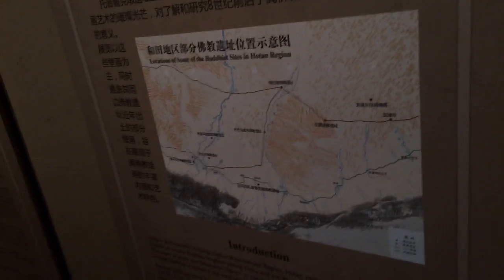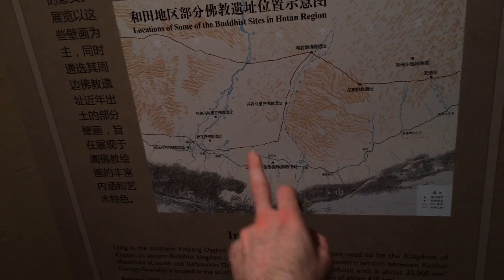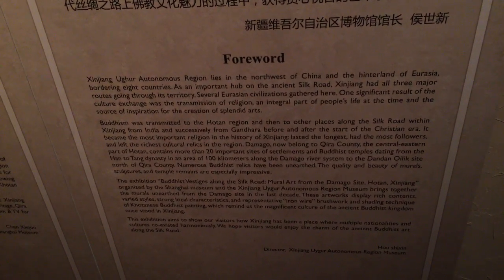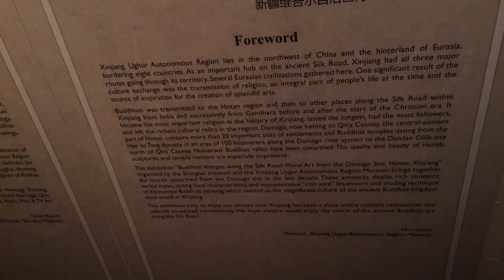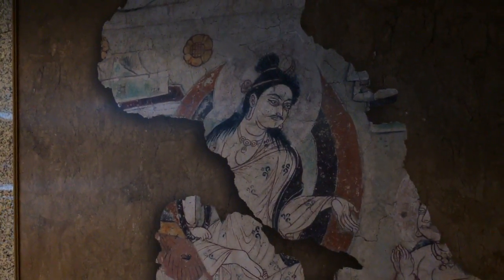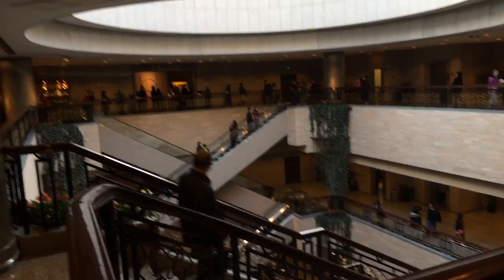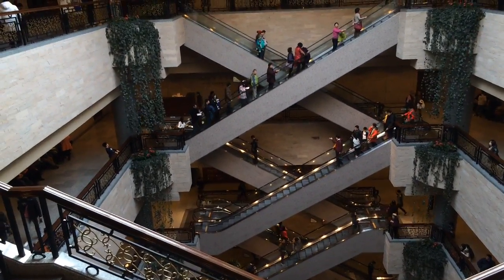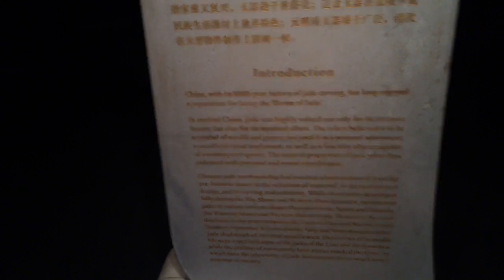Shanghai Museum - Shanghai - China (3)